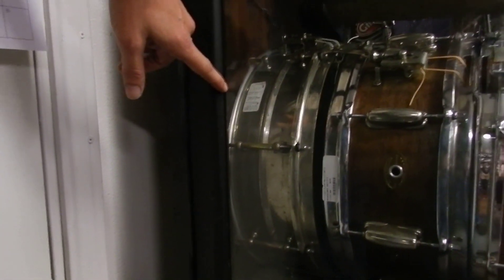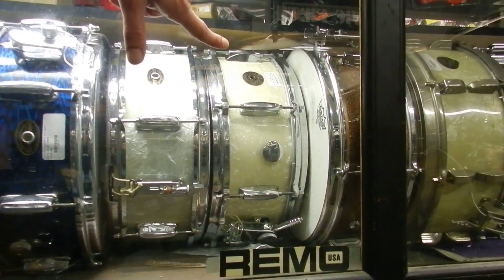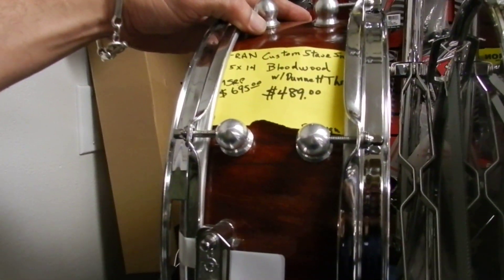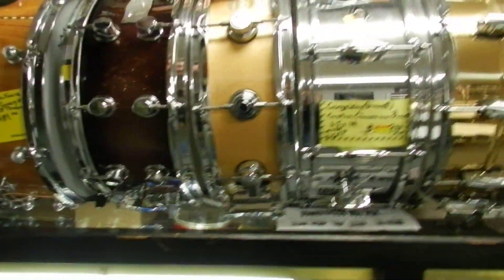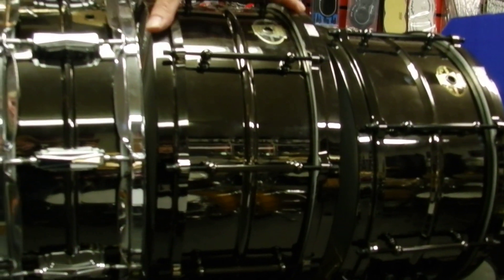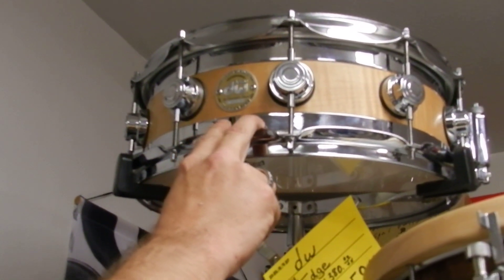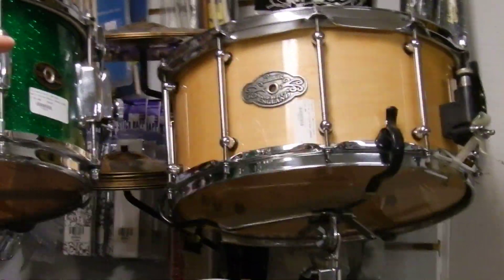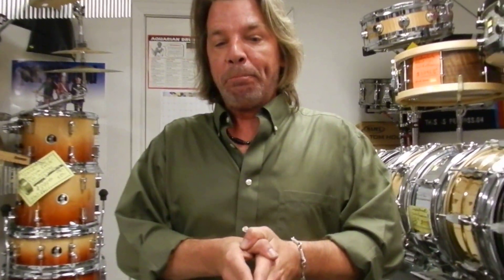Drum room tour...part 1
Scott takes us on a quick tour of the snare drums in the drum room at Rockin Robin Guitars and Music in Houston, TX